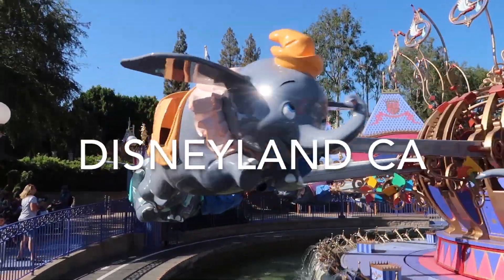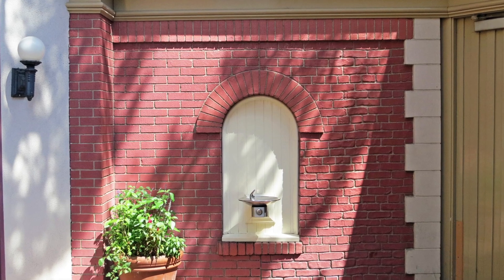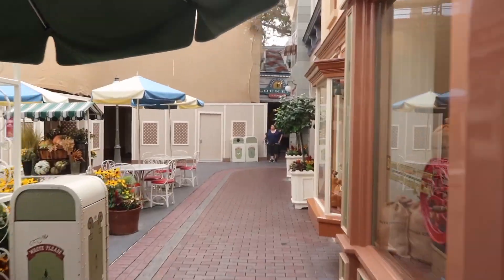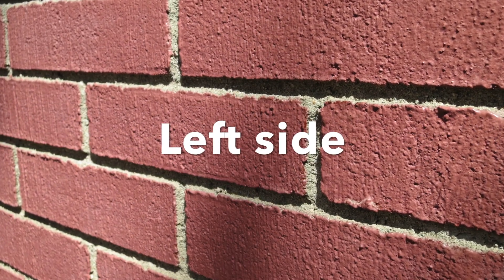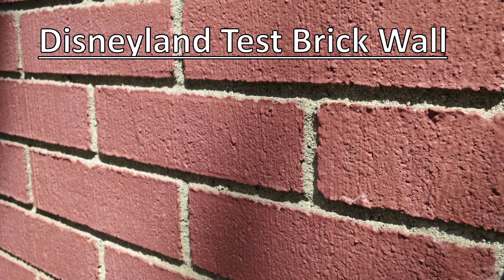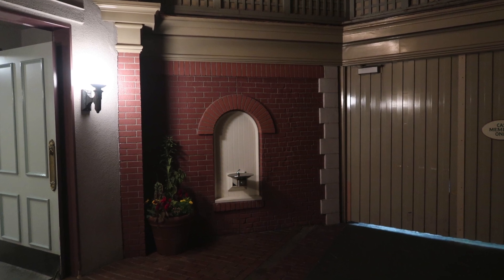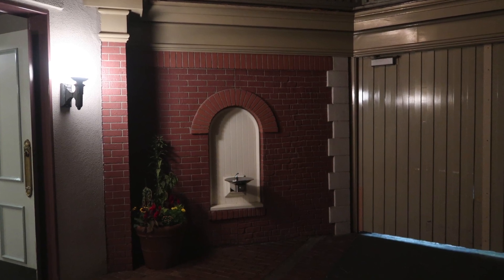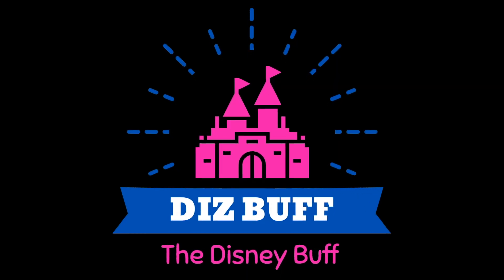Disneyland SECRET Red Test Brick Wall - Two Minute Trivia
Have you ever seen the Disneyland CA Secret Red Test Brick Wall in a little alcove off Main Street called Center Street? It has two completely different brick patterns and dates back to the opening of the park in 1955. This is part of my series of Disney Two Minute Trivia videos.